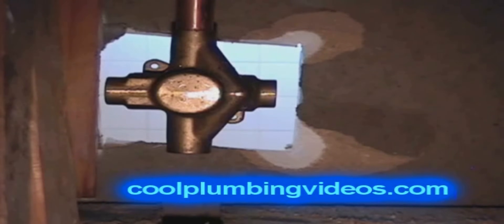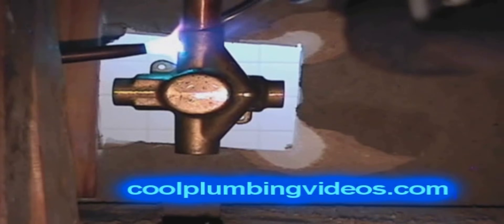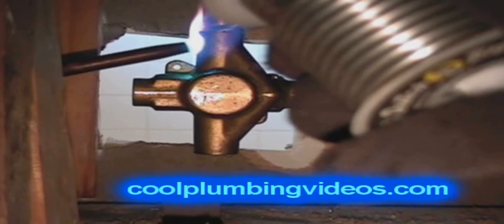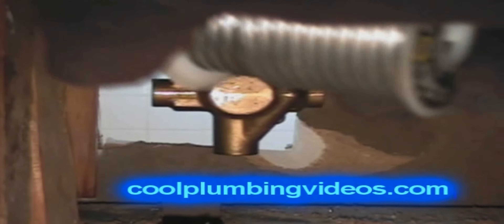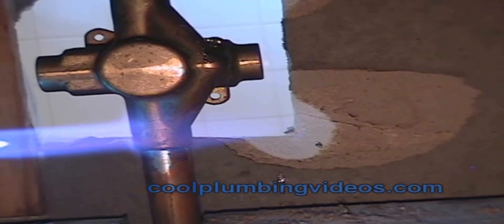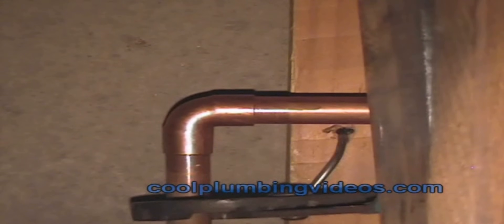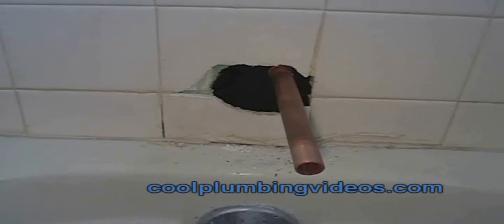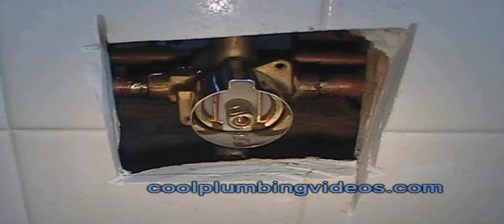1222 Moen Cartridge Replacement | How To Plumbing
1222 Moen Cartridge Replacement | How To Plumbing

How to change out more 1222 as well as How to solder copper pipe and re-pipe home. Well, how did this come about?  I felt that there's been a lot of people out there that like Diy projects and they do have the skill, and some of us have more time than we have money, but they all have one thing in common is they just need a little encouragement and close up on know-how. And in these videos, I have provided just that. Every shot is close up and personal. I made these videos with the mindset of, How would I want to learn by watching a video, and thus these are the results. Close up shots of what is really going on. You know let me see the move to the sideman. I don't want to see you I want to see what you're doing. I can't learn anything looking at you show me that workplace.  Thank you! J Yep, that's just how I feel when I watch a video and the guy in the videos just wants to show himself and talk and talk and talk and close to the end the shows a little shot of the work. Thanks a lot, Pal for wasting my time. Now in these, how to solder copper pipe and re-pipe home you will learn things like How to solder copper pipe, How to keep from burning things around you, How to hang copper pipe to the floor joist, how to prepare the copper pipe and pipe fitting to be soldered, Soldering copper pipe and fitting in the horizontal position, how to solder Dielectric unions on water heater without burning the inserts, and much more. Soldering copper pipe is not as hard as it may seem with a little know-how and practice you can become a pro in no time. Did you know that there are different grades of copper pipe? Yes, there's Type "M" used mostly on the residential job like your home and there's Type "L" used for a commercial like large building and stores and even some homes where their communities water is very hard. And then there's "K" Copper This is the thickest of the copper used a lot In A/C lines. "K" copper and "L" also come in soft rolls that you can roll out up to 60' but I wouldn't recommend you use it for inside water piping unless you're going to roll it out under a cement foundation called the loop system. They also have DWV copper. DWV copper is used for waste and vent in older homes and businesses DWV Meaning Drainage Waste and Vent. You can find out the type of copper by just reading the side of the pipe they are all labeled. It's important to note whenever you use copper pipe and you're going to tie it into another type of metal pipe like Galvanized you will need a transition fitting to go between the two like a dielectric union so that the two metals don't touch each other because if they do there is something call electrolysis that travels between the two making the metals crude out faster then normal. I buy a lot of my copper pipe from Plumbing Supply Houses, The Home Depot, Lowe's, and when you buy the copper fitting and if you're going to do a large job like re-pipe your home get the contractor pack and save money. The type of flux I get is called (NOCORED ) Solder type (Lead-free) any brand. The sand cloth I get the (Fiberglass cloth )good wet or dry. Gas (acetylene) in the blue bottle and your local hardware store. I Always keep a pair of Channel Lock Pliers' in my back pocket when I'm working for quick and easy access when I need to egg shape and copper fitting to stay in place. Always egg shape it when the fitting is on the pipe because if you egg shape it before that it will be hard to put on the pipe.

Mailing Address
Claude Taylor